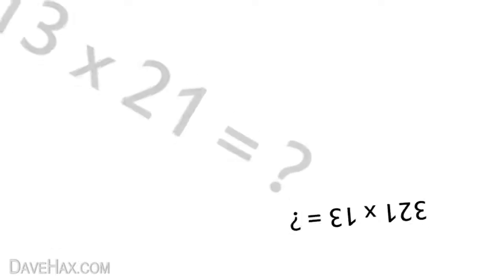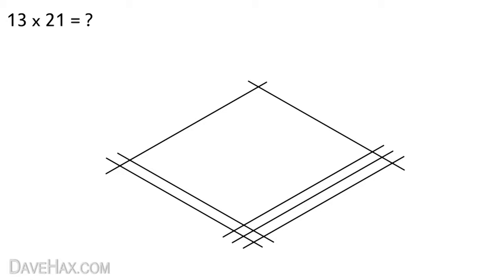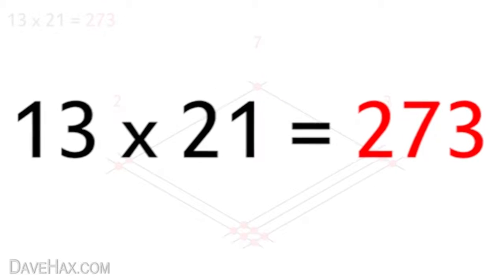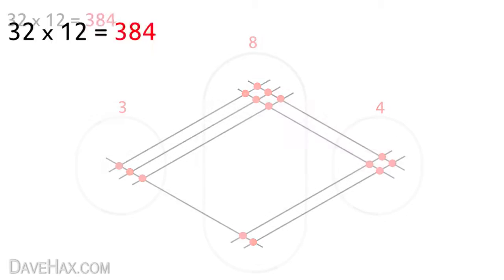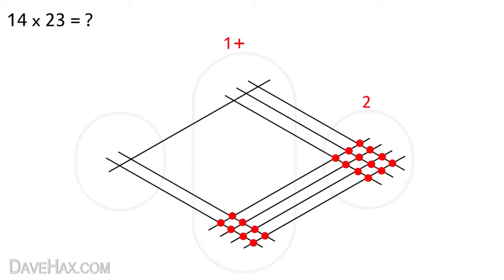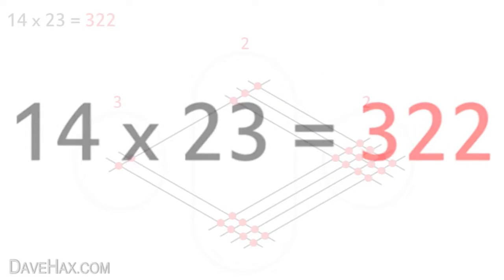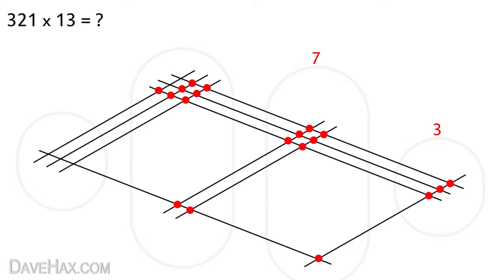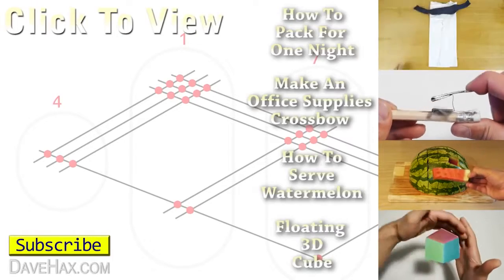طريقة رائعة لضرب الارقام بدون الة حاسبة - اليابان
By Eng-Mohamed Bahaa El-Din